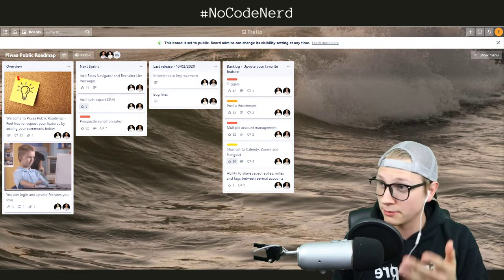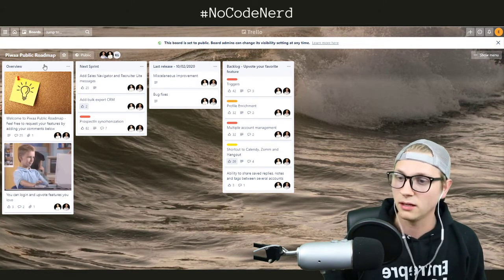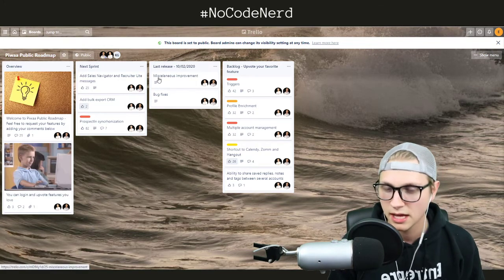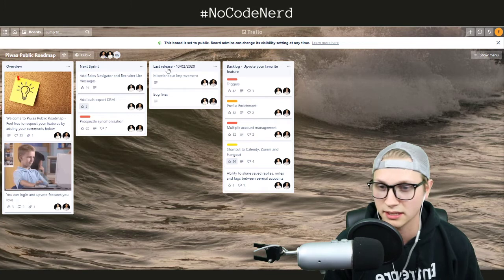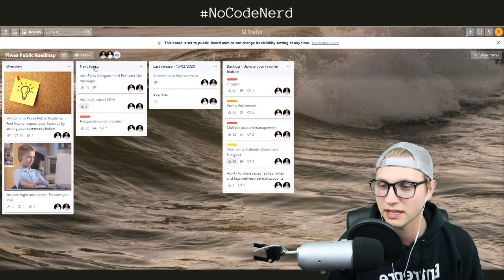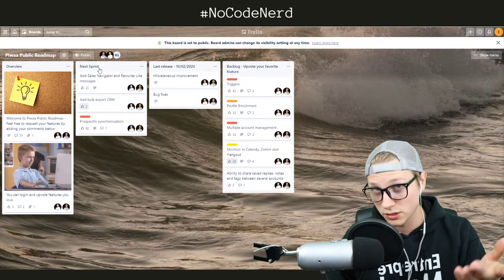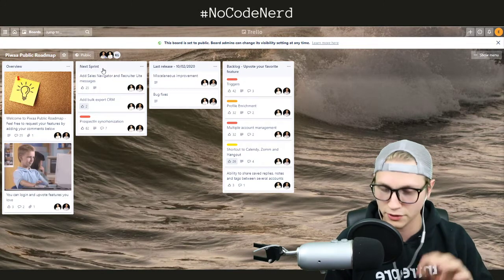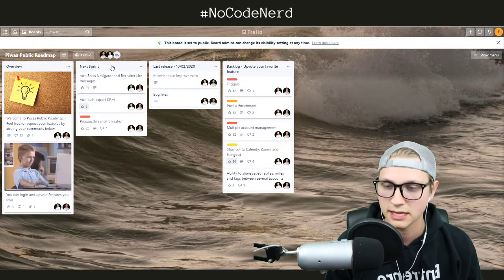Trello | NoCodeNerd Episode #14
You've probably heard of Trello - but dammit if I'm not gonna make a video about it.

They were the ones that made the Kanban board popular - and if you need a project management software, they're still usually what I default to. :)

Sub here for a big list of 400+ no-code tools, and a newsletter every Monday